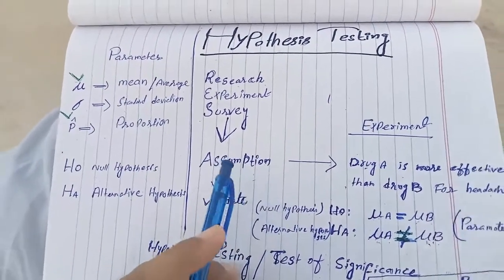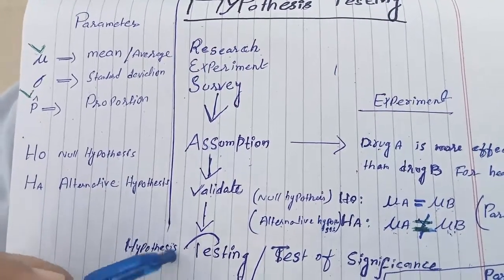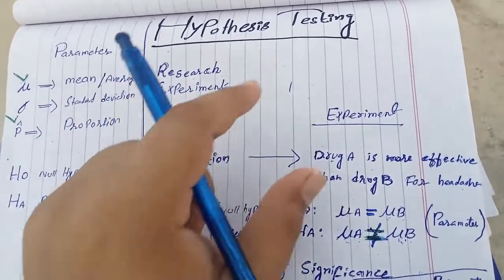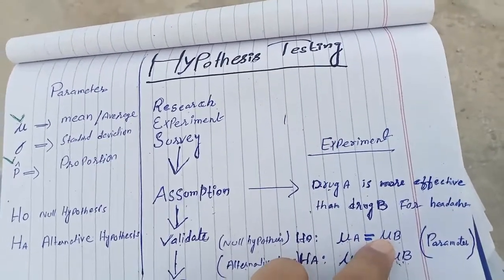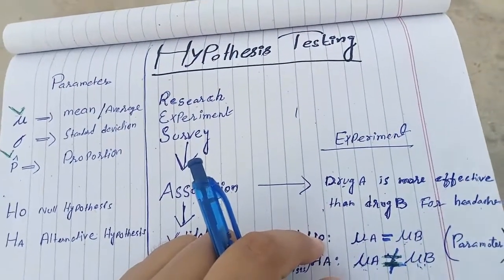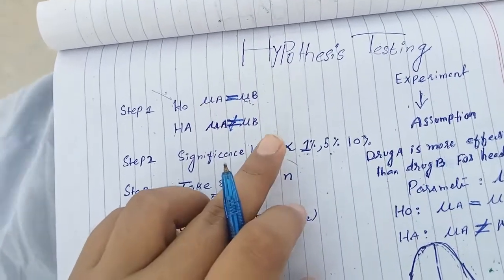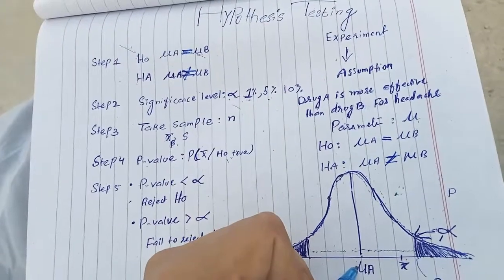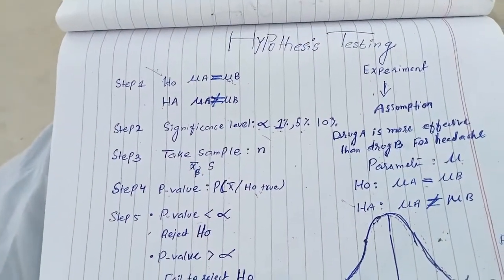Top 100 Data Science Interview Questions(Hypothesis Testing)